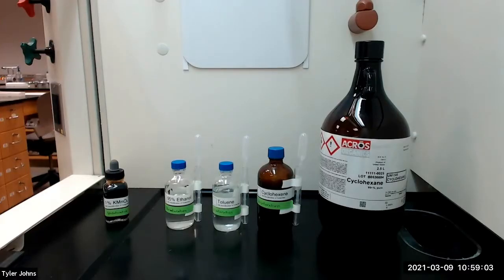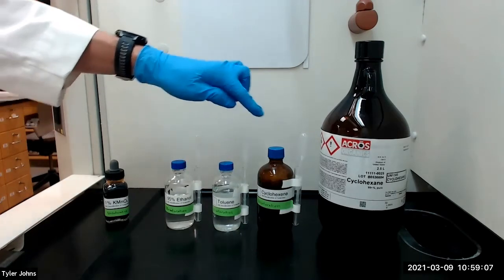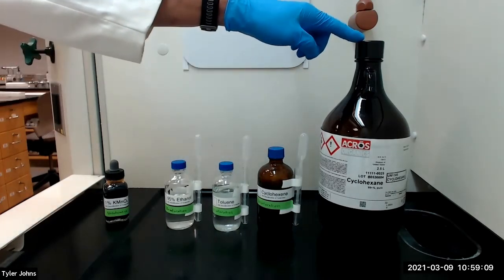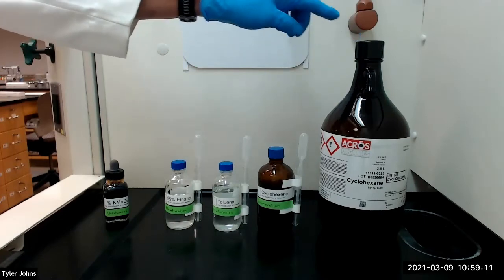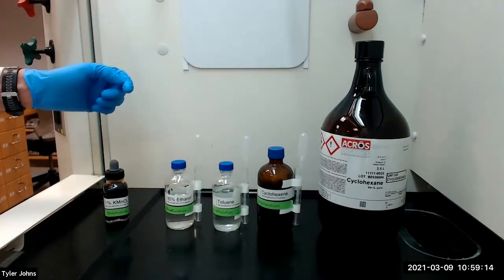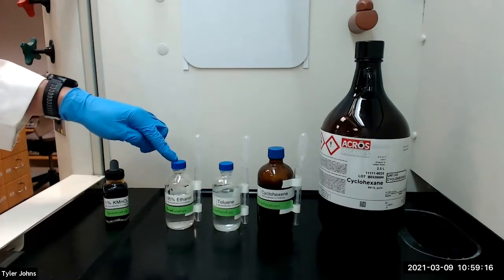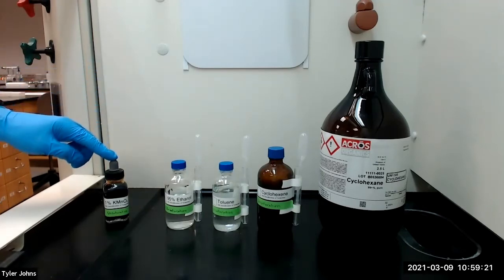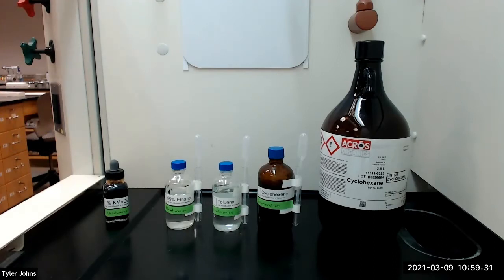Unsaturation Test - Identification of Unknowns (Part 2)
This is Part 2 of the Identification of Unknowns Organic Qualitative Analysis experiment.  In this experiment, we will review the potassium permanganate test for unsaturation.  The potassium permanganate test is positive for double and triple bonds, but not for aromatic rings.